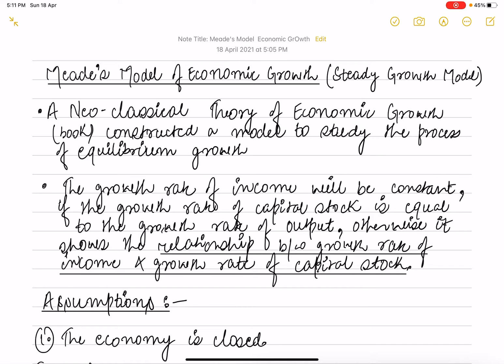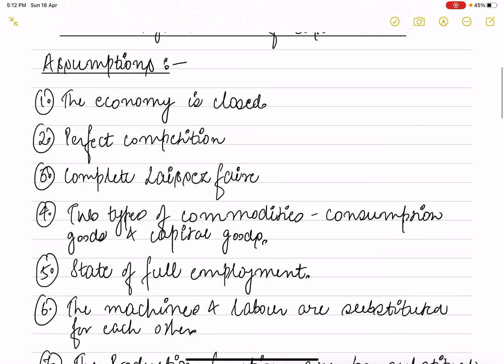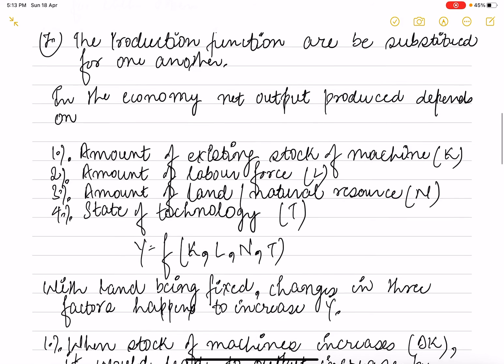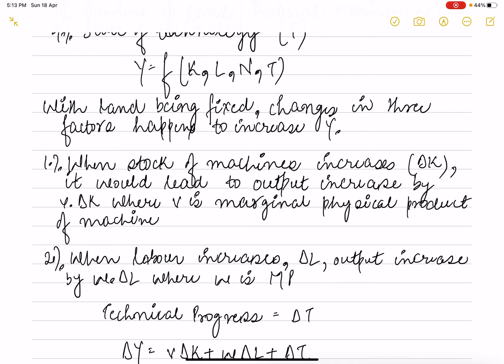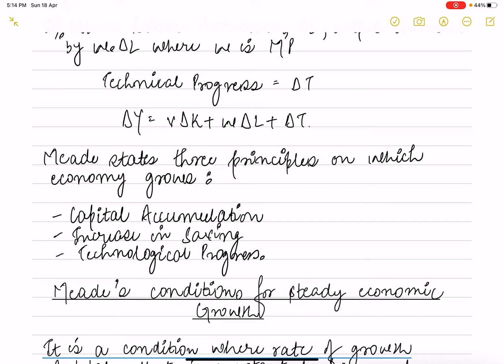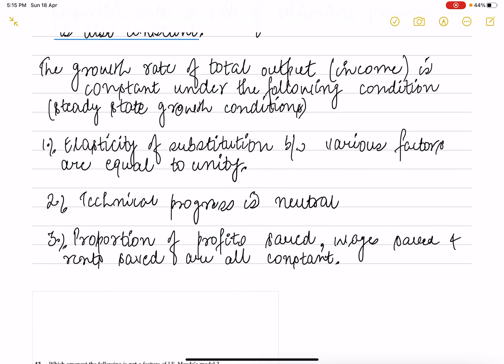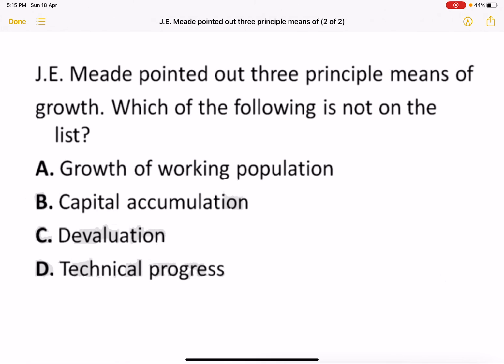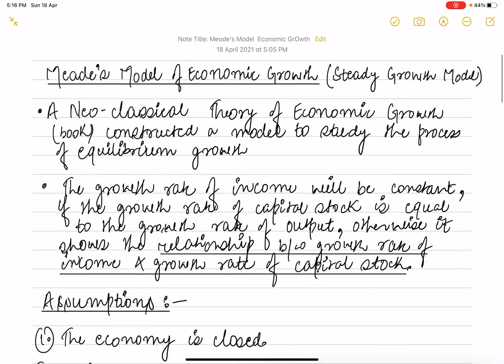Meade’s Model of Economic Growth